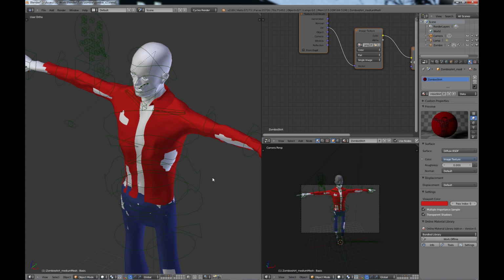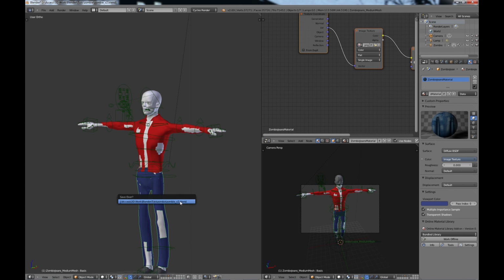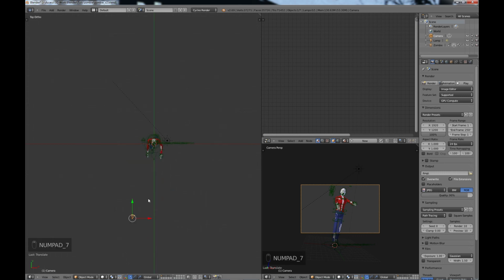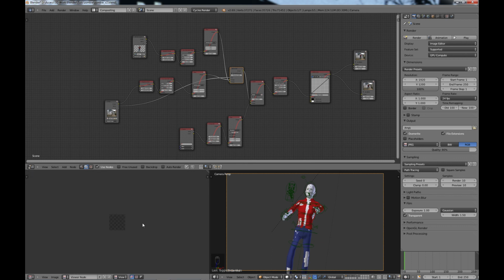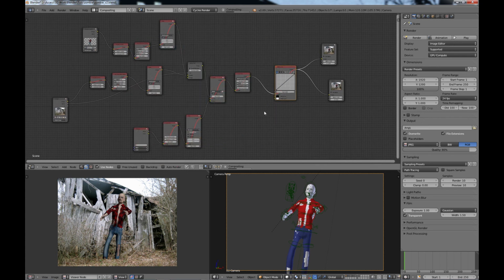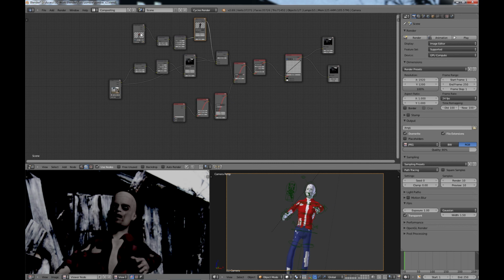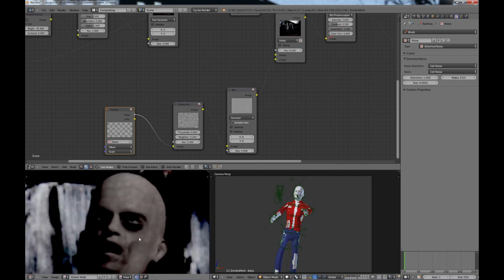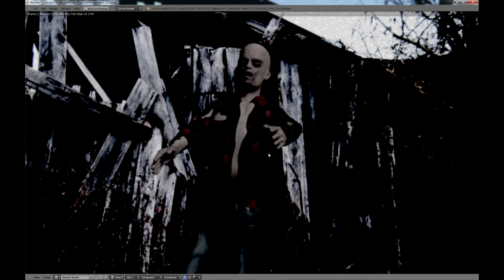Blender For Noobs - Creating a zombie using Blender and MakeHuman Part 5 of 5 [INTERMEDIATE]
The final part in the zombie tutorial - Posing the zombie character and doing a final render by adding in some compositing effects.
Screenshot:  couldn't resist resizing the skull after someone said he looked like Richard Kiel

Part 1 (create model in MakeHuman and export)
Part 2 (import into Blender, adjust clothes and face)
Part 3 (assign textures to materials)
Part 5 (final render and compositing)